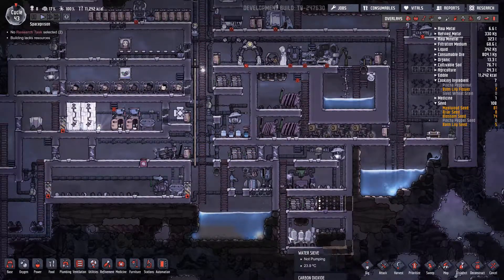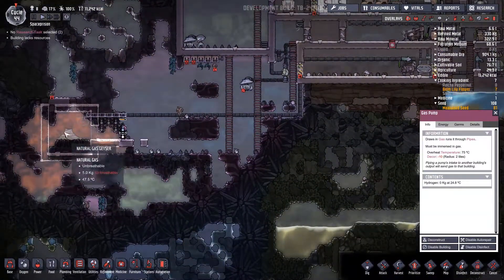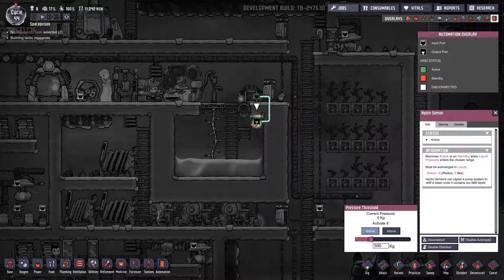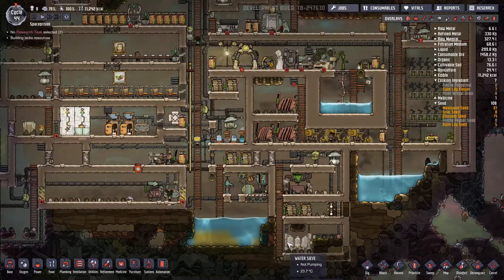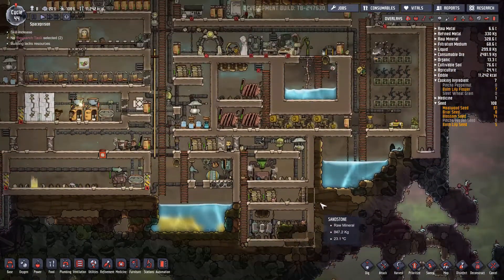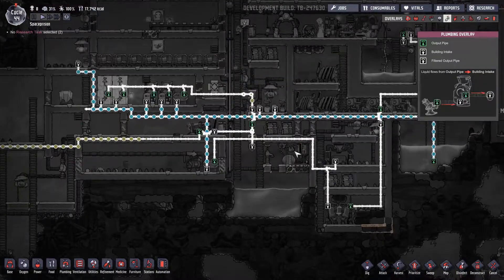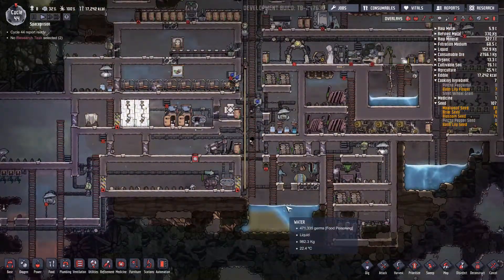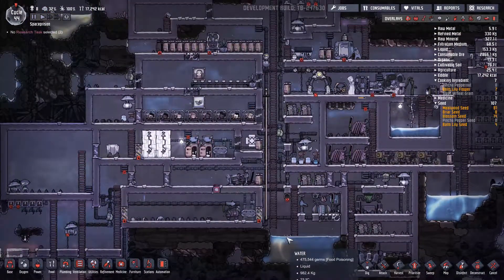Oxygen Not Included (PC) - Cycle 44 - Work accident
Oxygen Not Included - Tubular Upgrade - Early Access
Duplicant Log - Cycle 44
Oh my, oh my on my. We were working on bringing power to geyser pump when suddenly out of nowhere Kristine ended up entombed inside of a floor. It took us quite a while to get her out as well. Luckily she didn't sustain any permanent damage.

Tubular Upgrade
Build: TB - 247630

It's just $12/month and the games are yours to keep